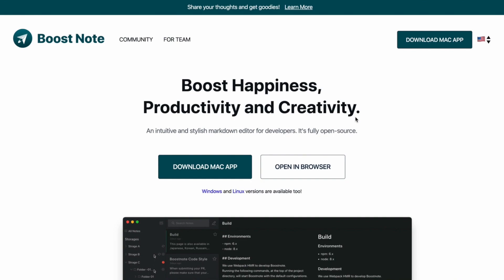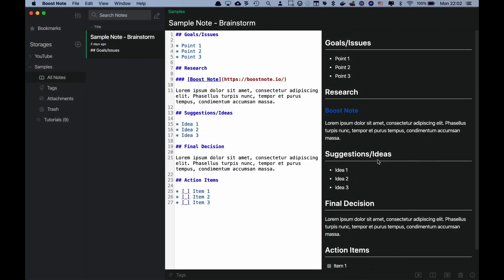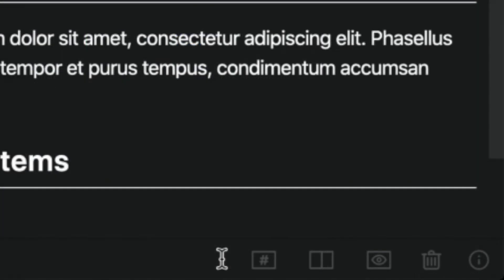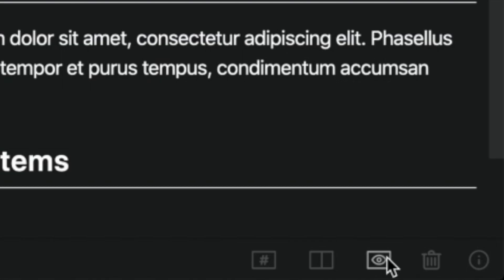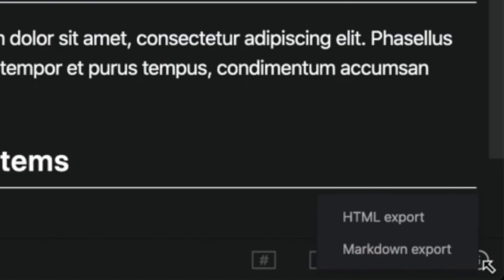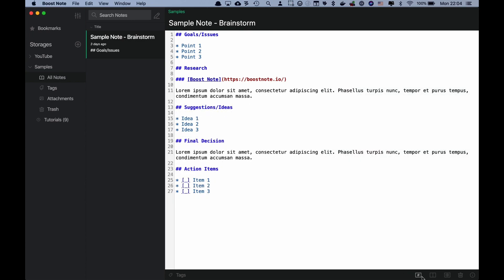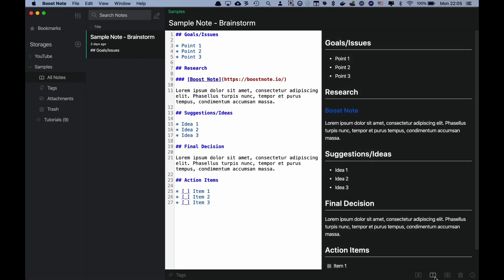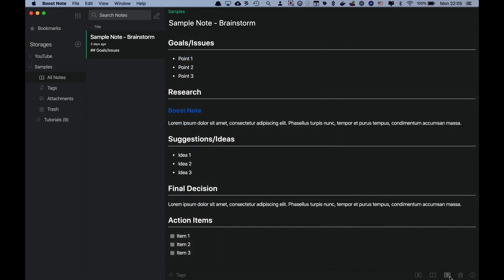[Old UI] How to Change View Mode | Boost Note Official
This video is about how to change the view mode in Boost Note!

=== Check Out New Tutorials ===

=== What is the Boost Note? ===

Boost Note is a knowledge sharing tool for developer teams.

• Desktop version and the web version is available
• Markdown friendly and iframes/diagrams/flowcharts are supported
• Invite members as many as you want
• You can edit documents with multi-person in real-time
• Share your document with password and expiration date
• Import documents from Notion, Confluence, etc.
• 2000+ integration
• Public API
• You can link to other documents bidirectionally
• View document editing history
• Full keyboard shortcuts

Our community of developers backs Boost Note. It has gained a lot of attention on GitHub and supported by tons of contributors from over 200 countries and regions. Our community always welcomes you. Be part of us!